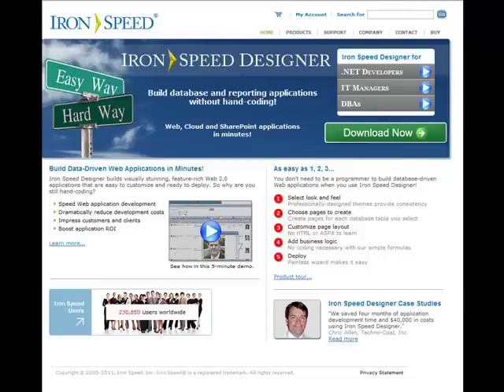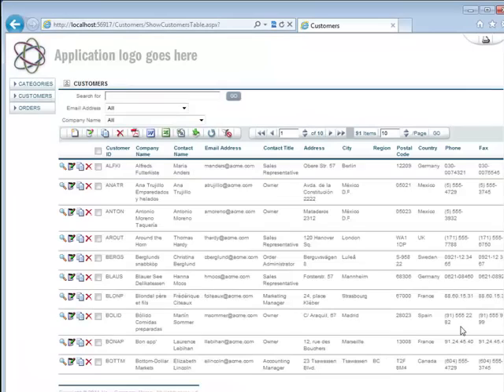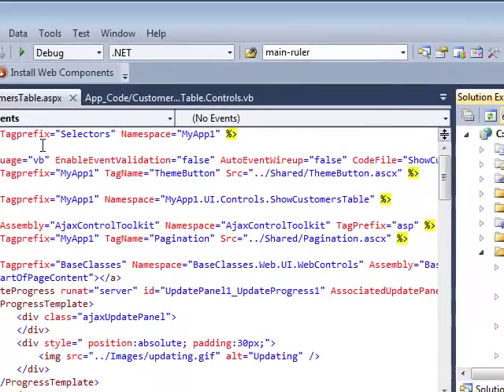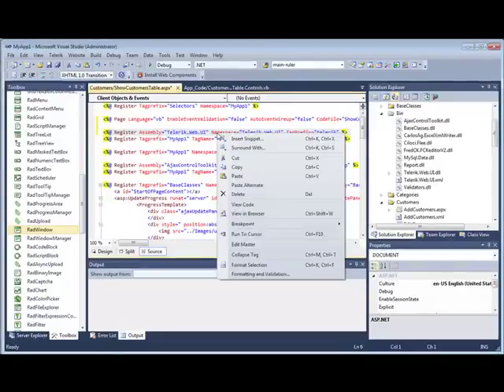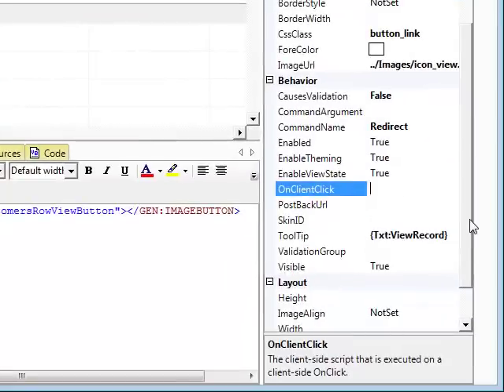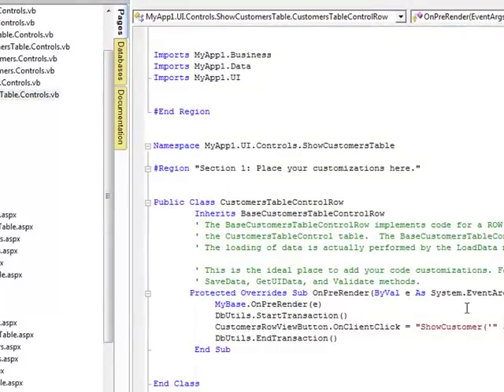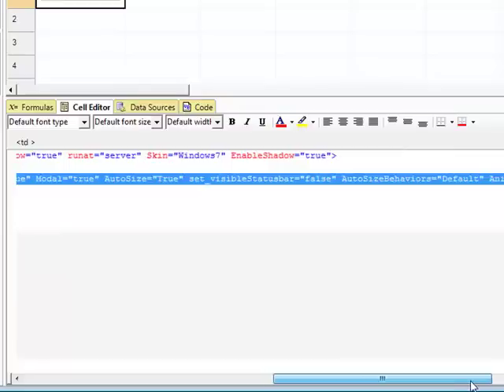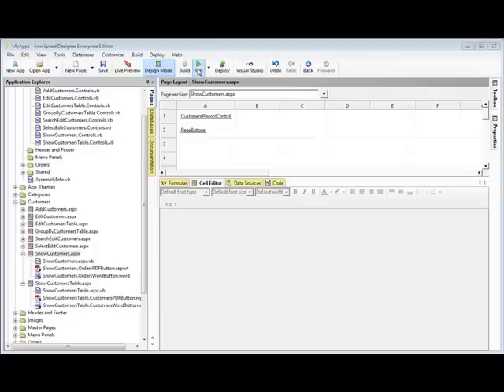Iron Speed Designer and Telerik RADWindow - Iron Speed Designer V9.0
Paul Modiano of Logical Developers demonstrates integrating Telerik RadControls for ASP.NET AJAX with an Iron Speed Designer Application: RadWindow.